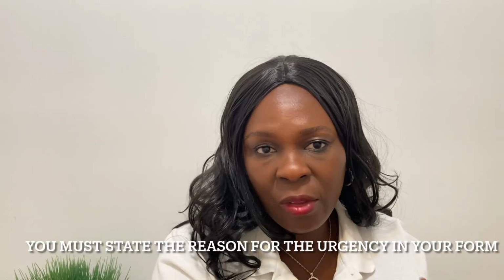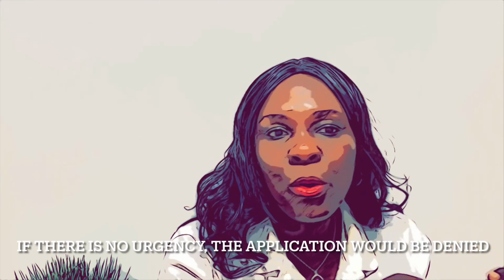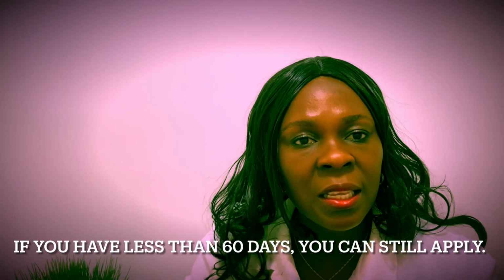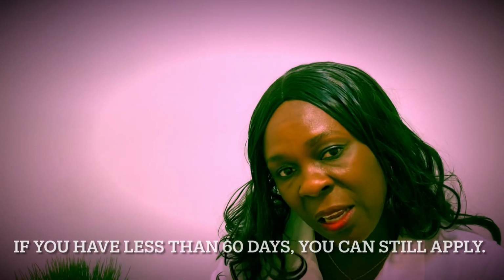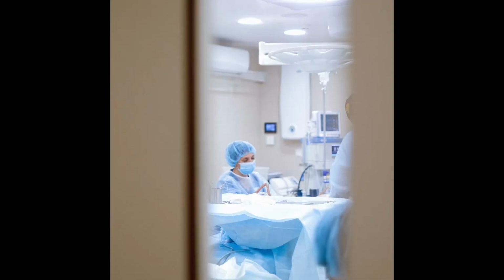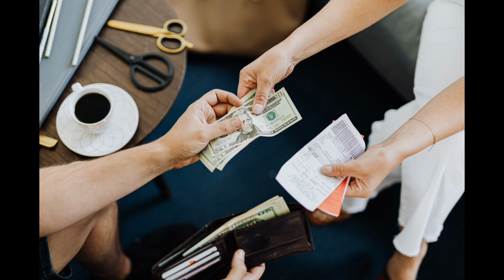How to get an Early Appointment for US VISA Interview; Emergency Visa Appointment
This content is about how an Emergency Visa Appointment can be scheduled. It states the persons that are eligible to apply. It also discusses some important factors that can determine the success of the application.

Do you have an urgent need to travel to the US? If it is outside the ones stated in this video, you may ask question about it in the comment box 📦